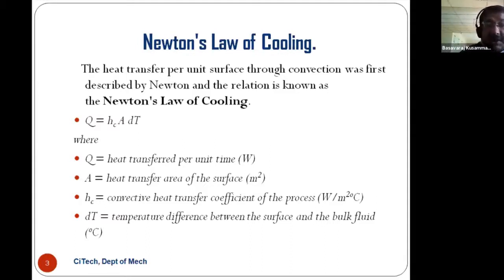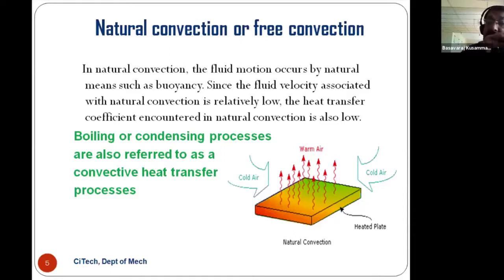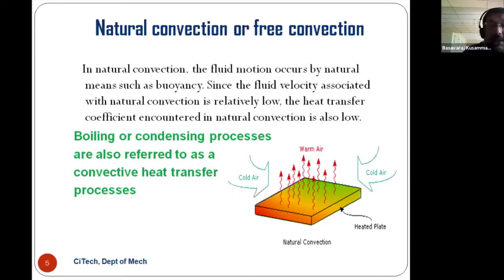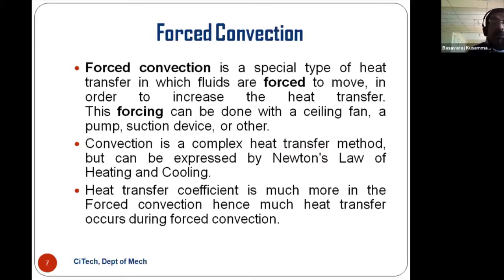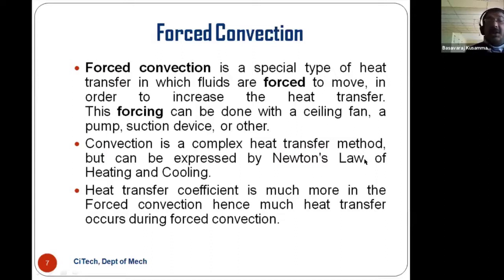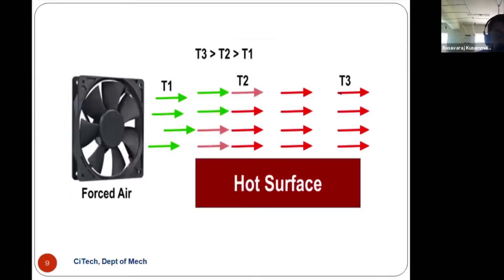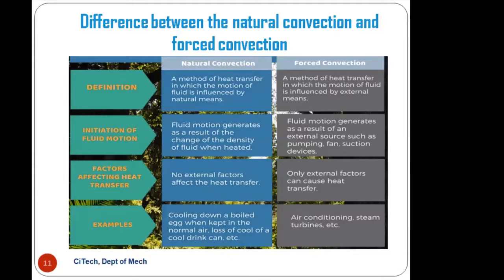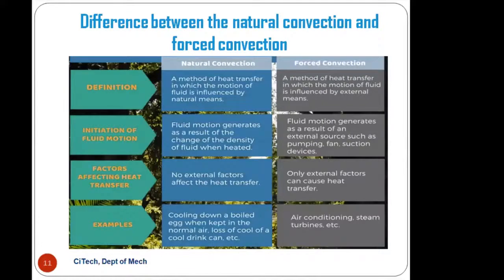Introduction to Convection|HEAT TRANSFER|17ME63#VTU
KUSAMMANAVAR BASAVARAJ
DEPARTMENT OF MECHANICAL ENGINEERING
CAMBRIDGE INSTITUTE OF TECHNOLOGY